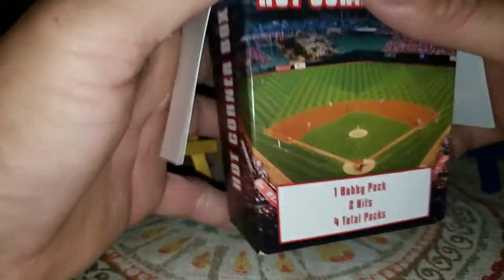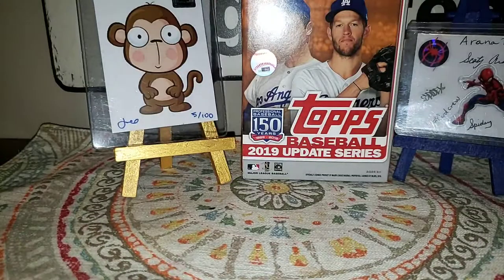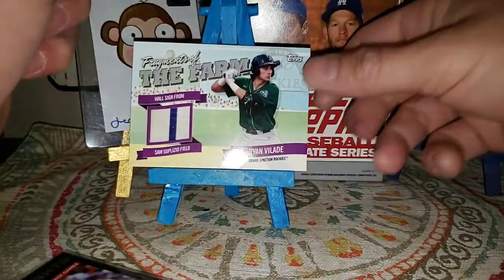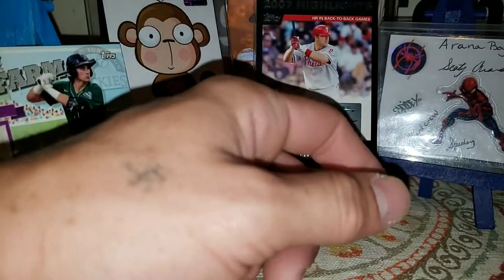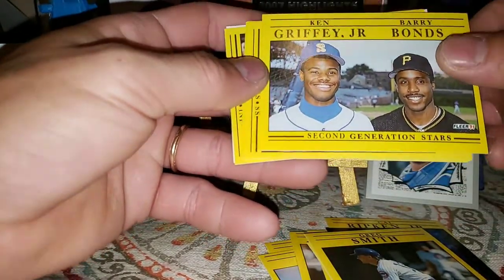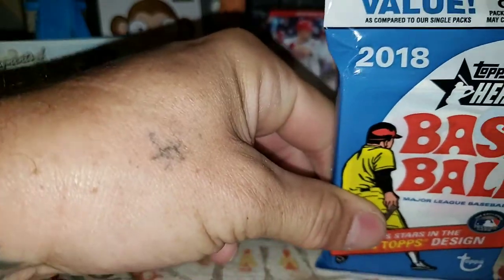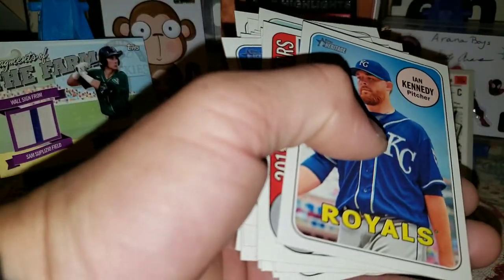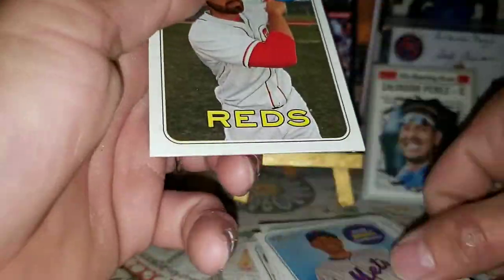Hot corner box #4 of 4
Target exclusive Farifield box with a wall sign relic from the colorado rockies farm team with Ryan Vilade. Salvador Perez for the KC_Nation PC